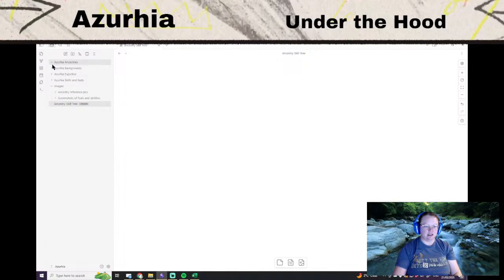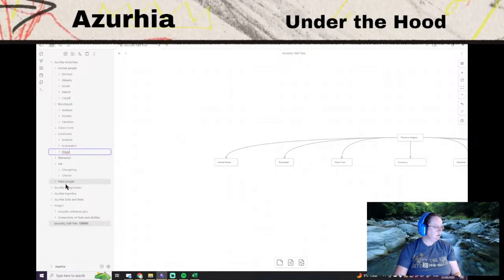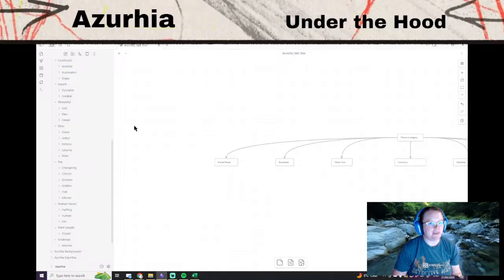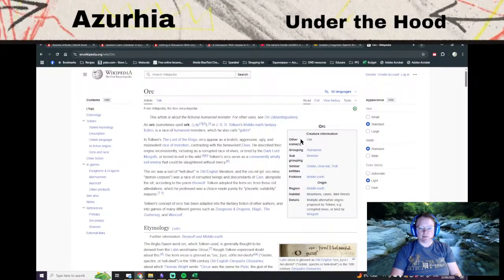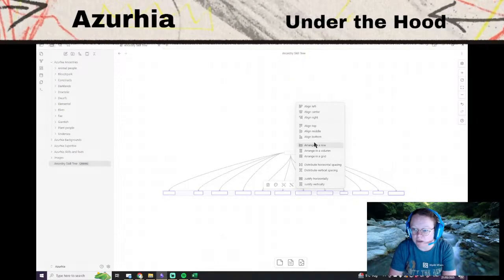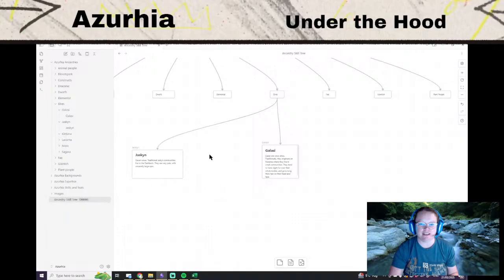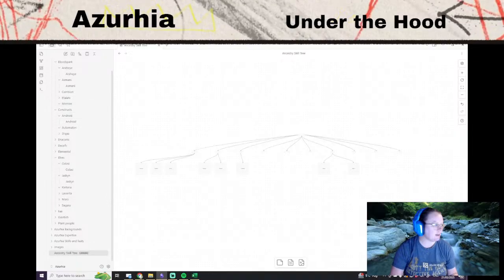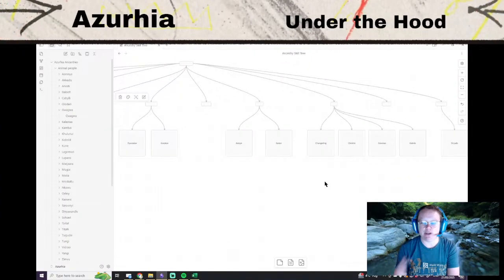Azurhia Under The Hood - Episode 33